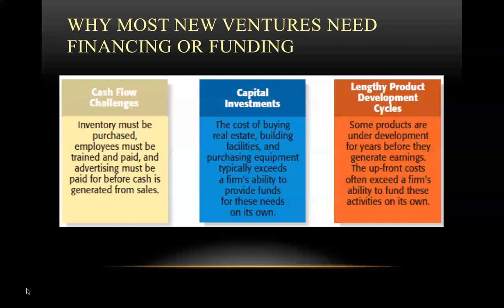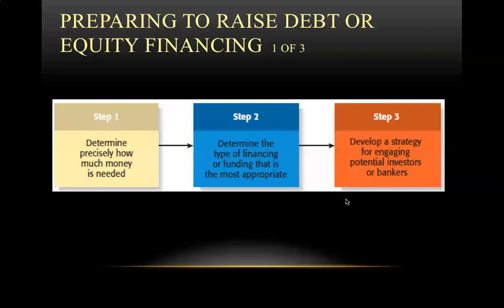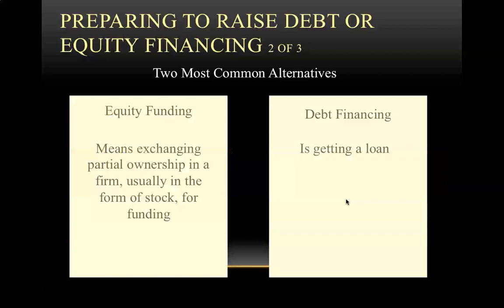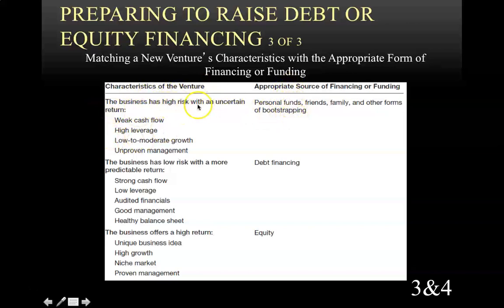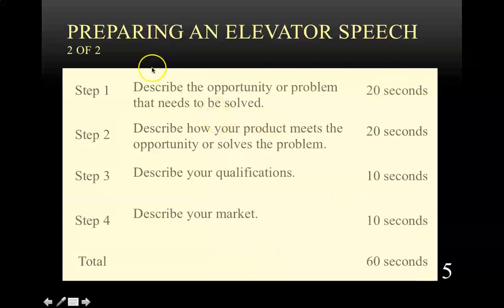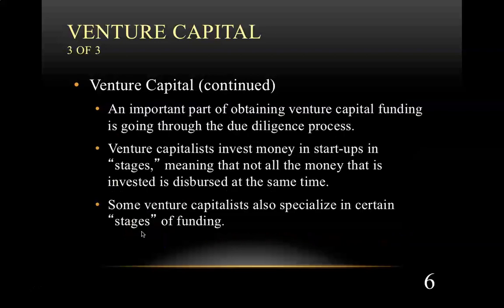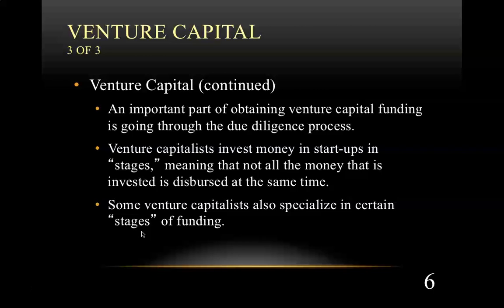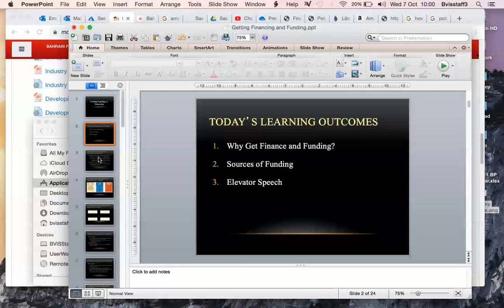Getting Finance and Funding - A new start up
This video is an introduction for new start ups on how to get funding or financing. It introduces the terms and steps involved in the process.